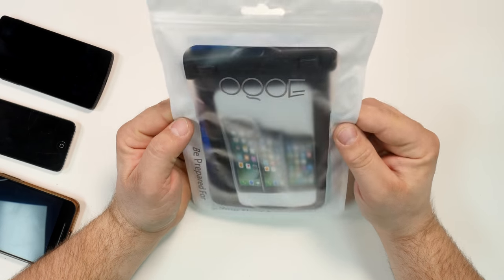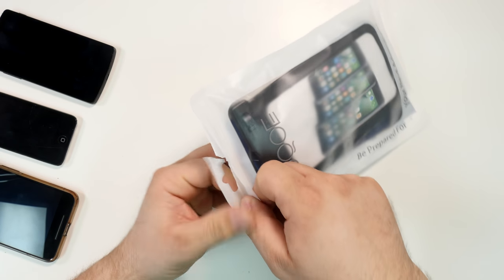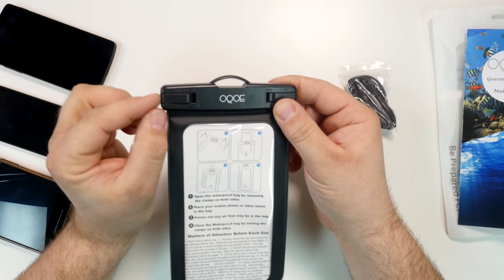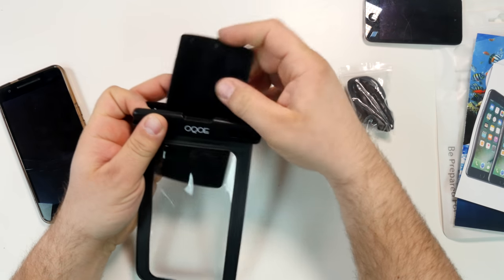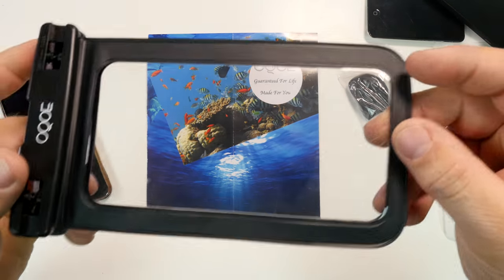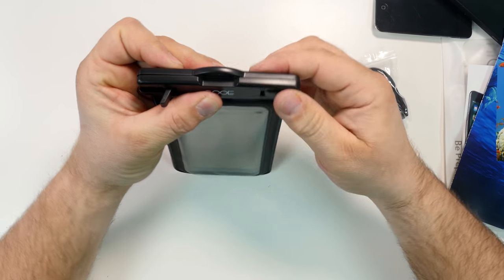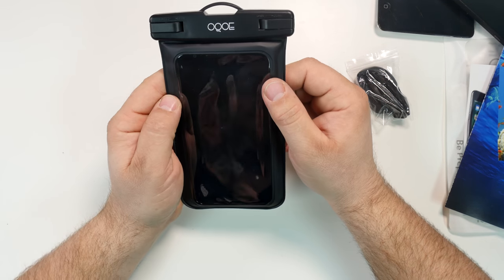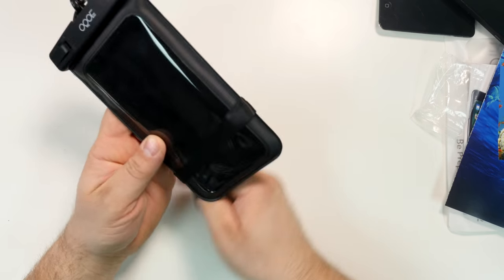Waterproof cases for phones oqoe From Amazon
These seem to work fine. At the beach they kept my phone out of the elements, I would not trust it 100% being submerged, more like a "Water resistant" type of thing